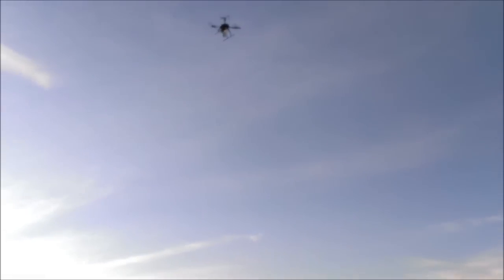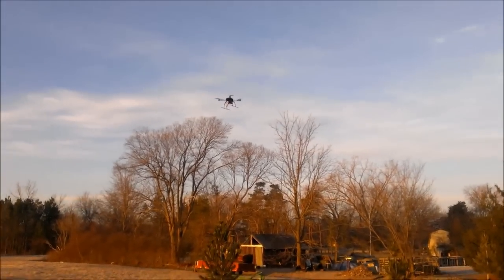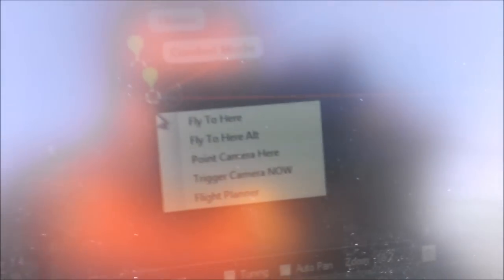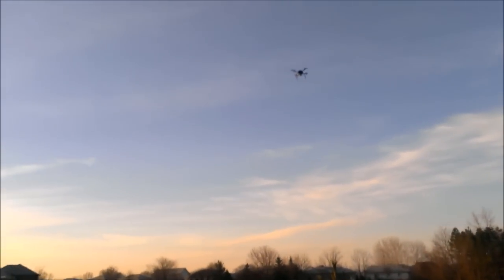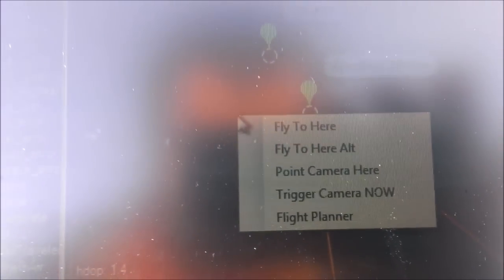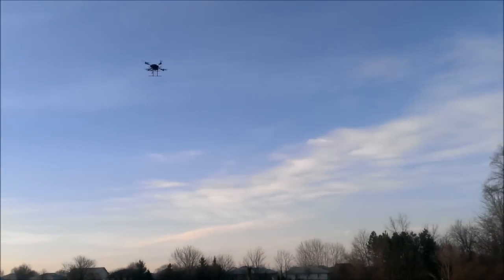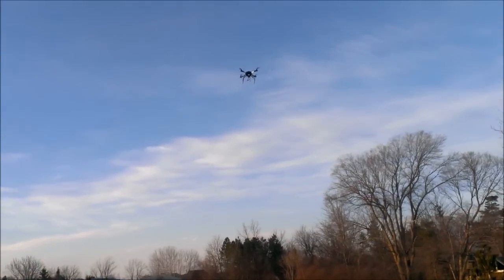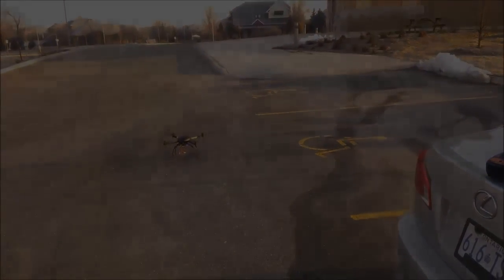APM 2.9.1 Click and Go GPS Navigation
Arducopter 2.9.1 on APM 2.5 Click and Go GPS Navigation&Loiter on DIY quadcopter.  Pretty much replacing my DJI Wookong with this, can't believe how well it works.